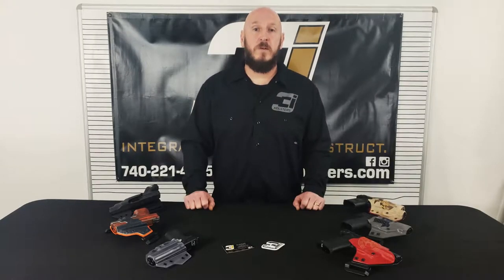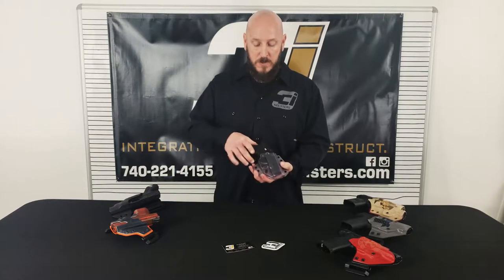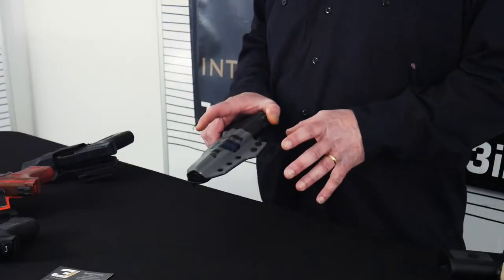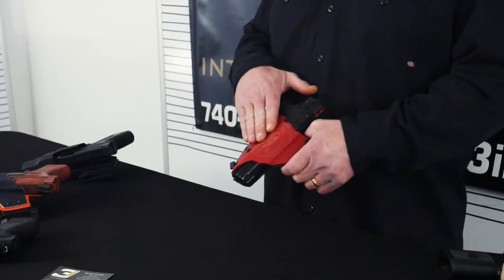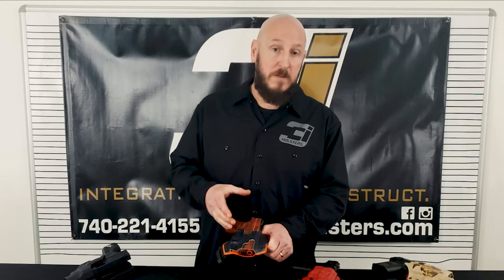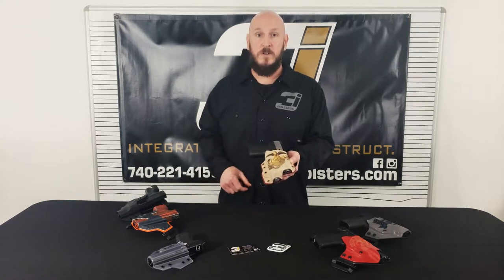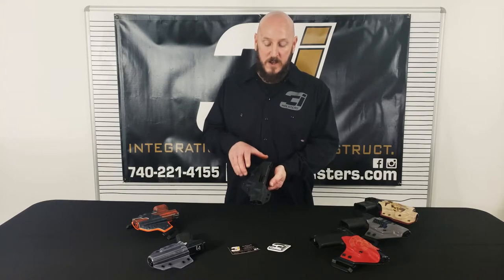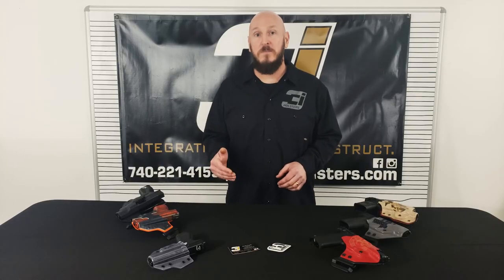3i OWB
Scott Frank of 3i Holsters showing off his outer waistband holsters.